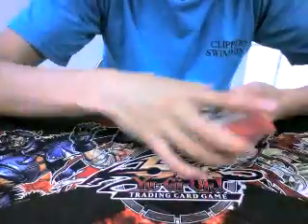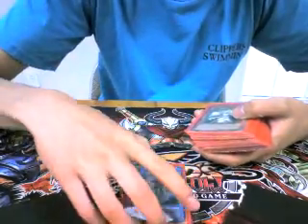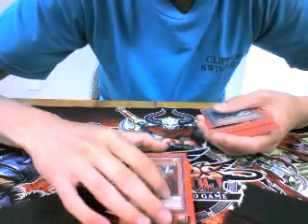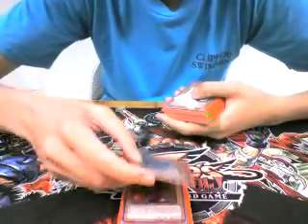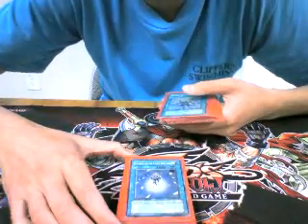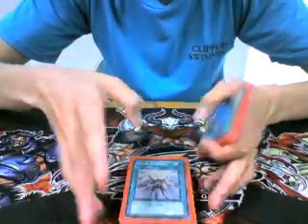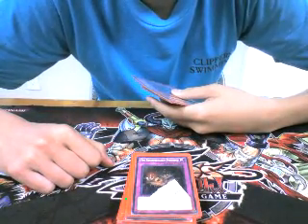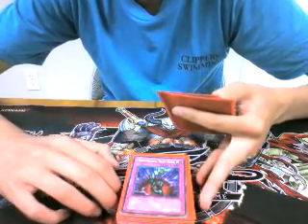Lightsworn Deck Profile 6/21/2012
Just my average Deck Profile for me, the poorish duelist. Constructive criticism would be great in the comments below. Thanks a bunch everyone!